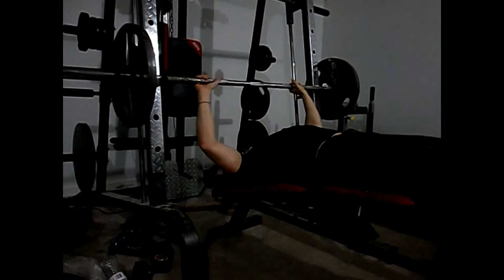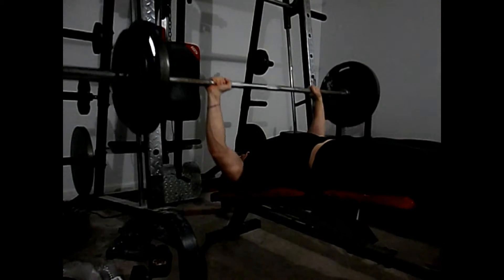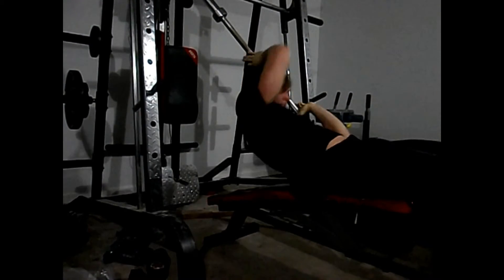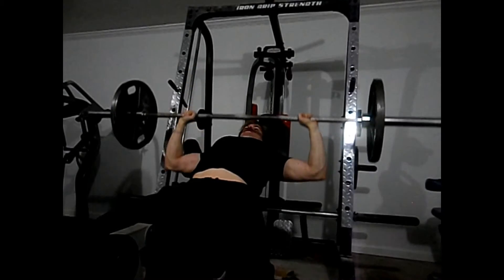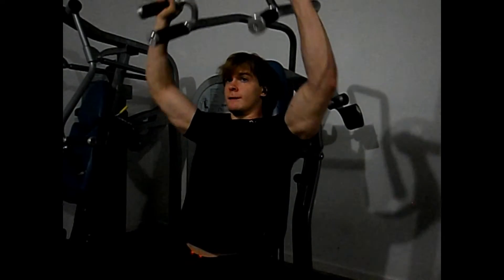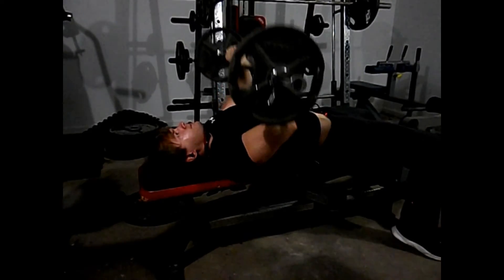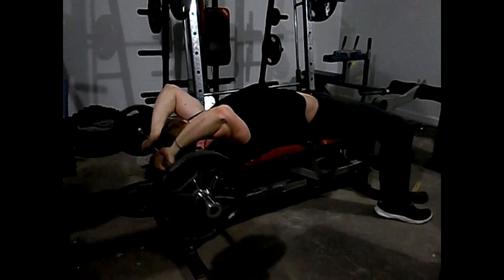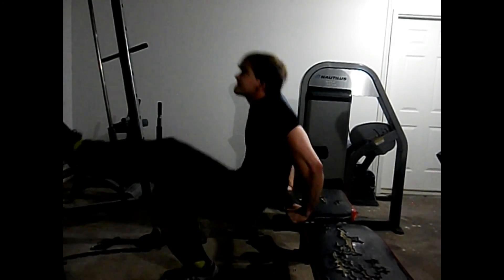Bodybuilding Push Workout